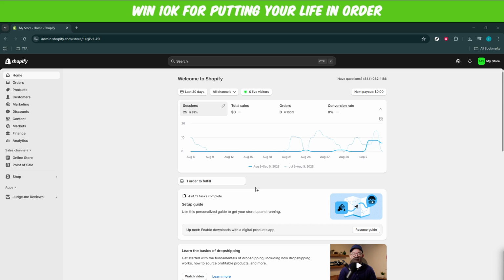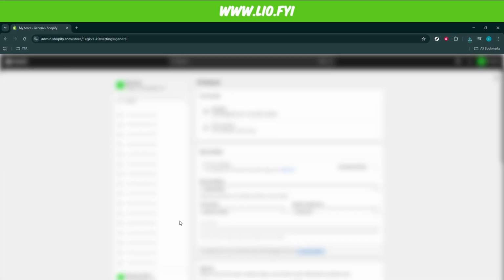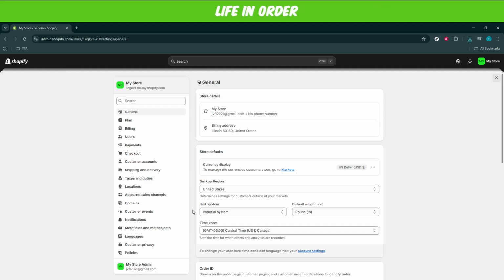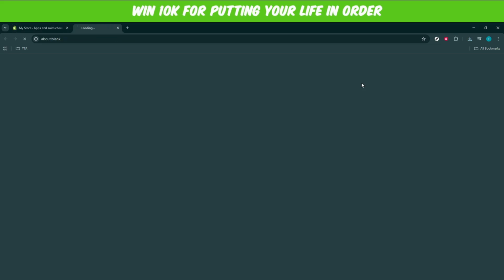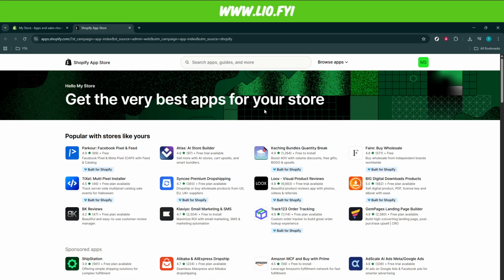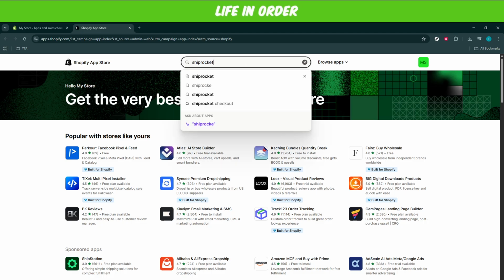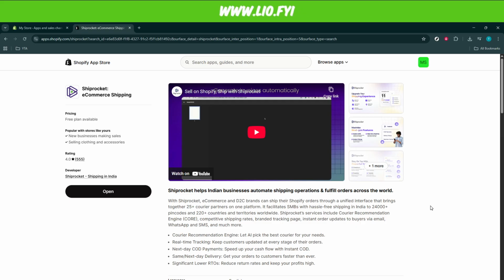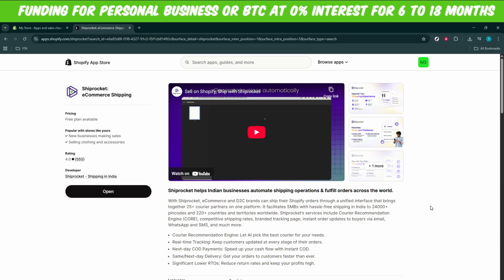How to Use Shopify Metafields 2025